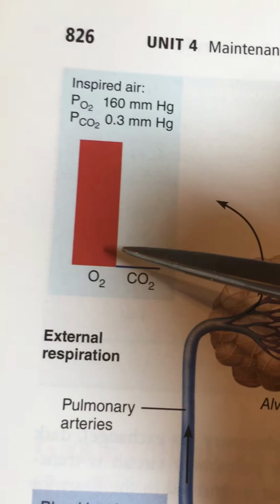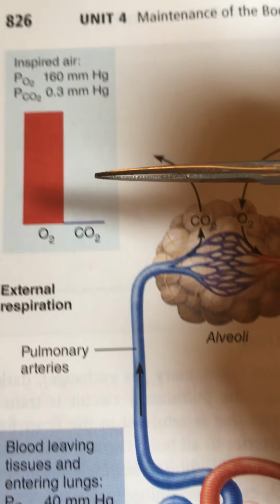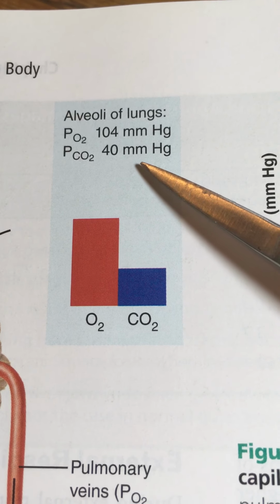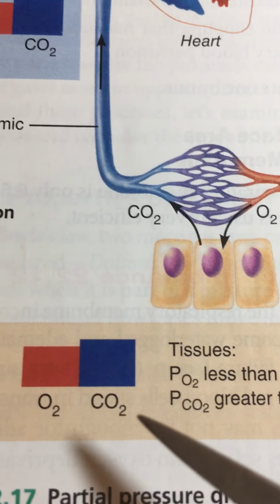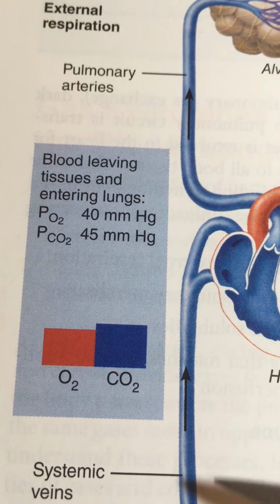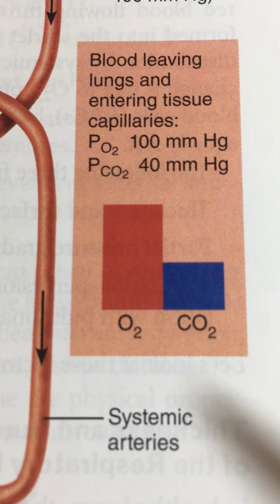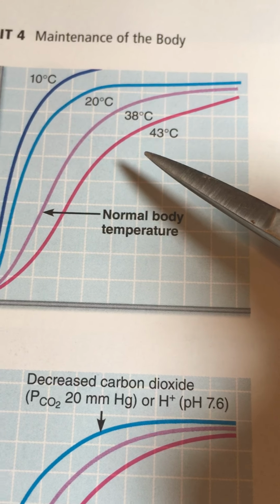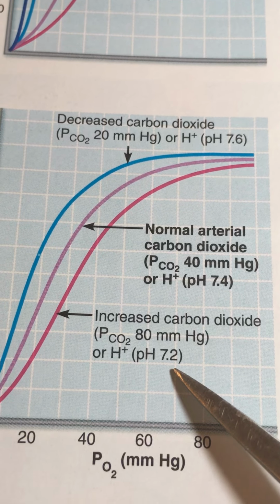Respiratory System 4